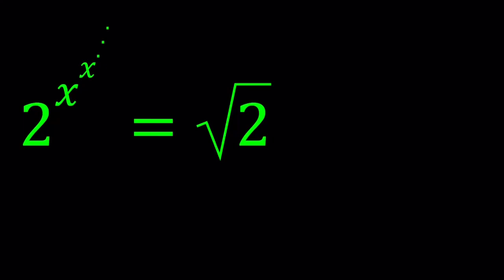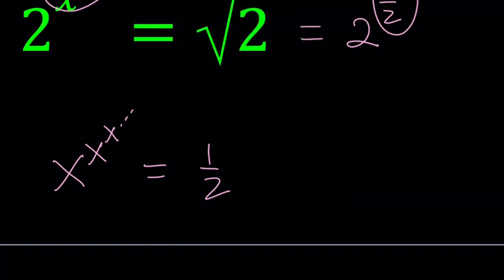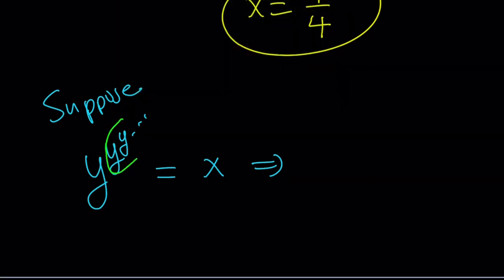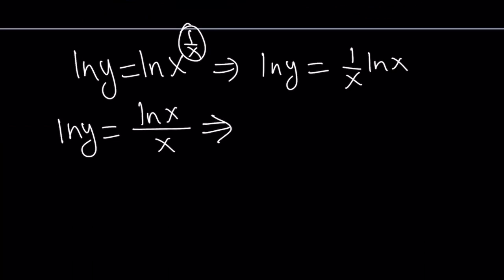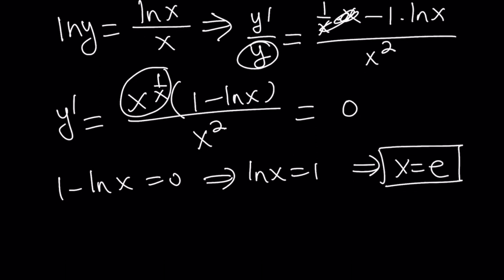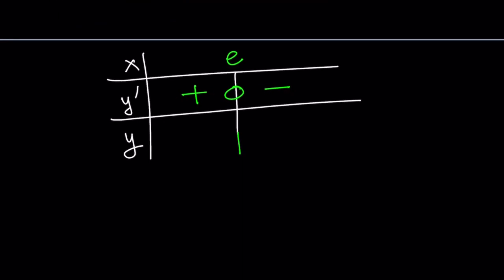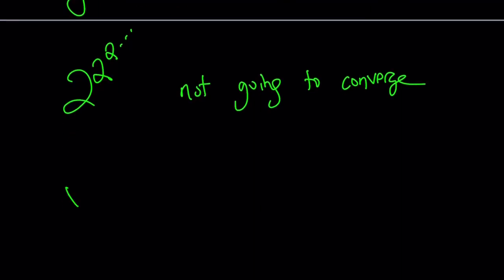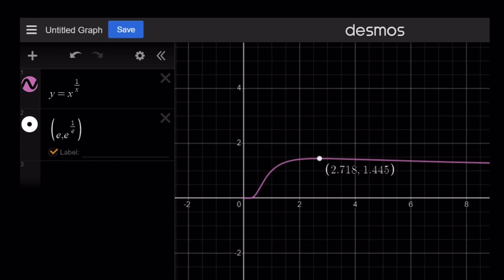An Infinitely Exponential Equation